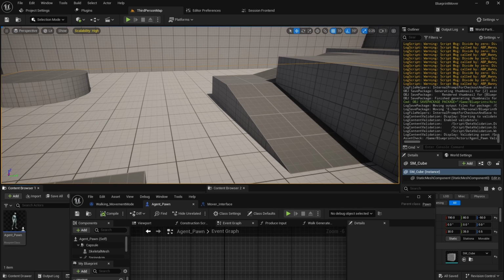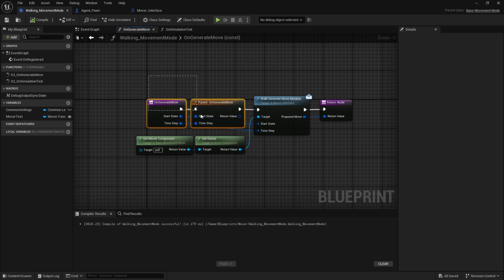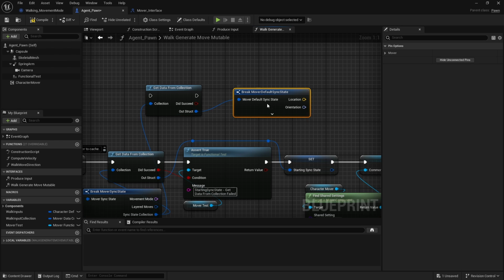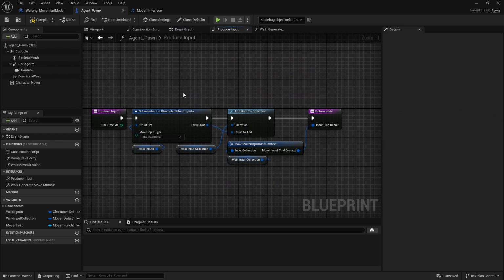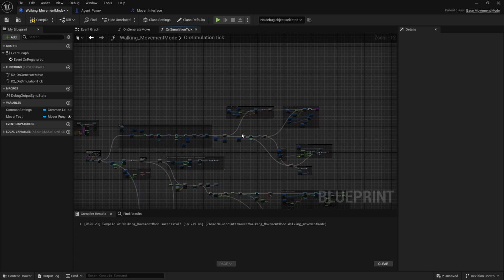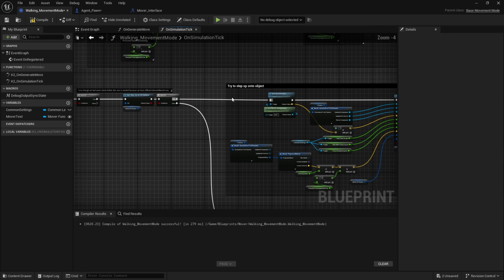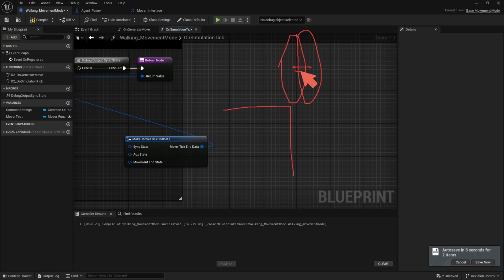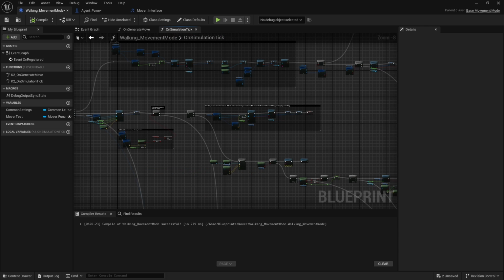Mover 2.0 in Blueprints?